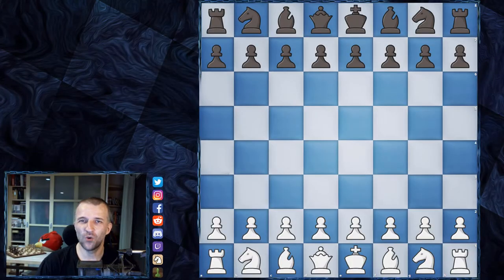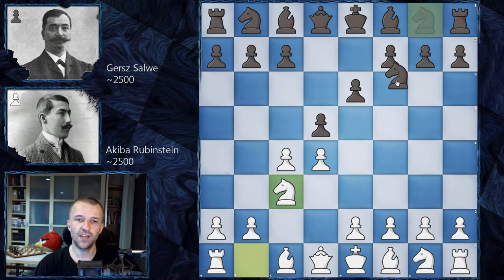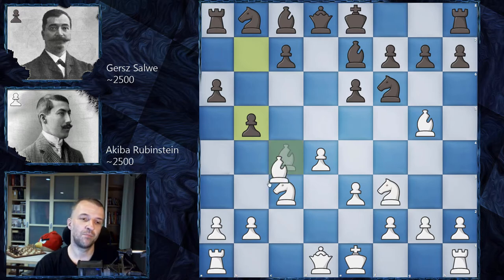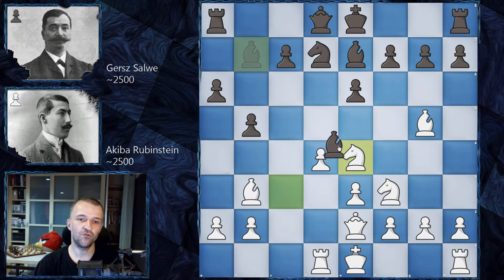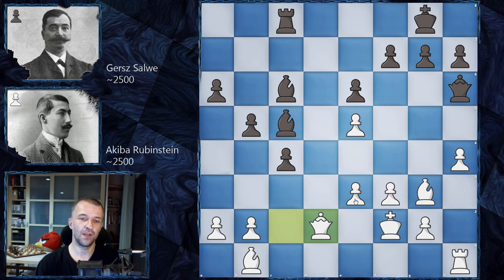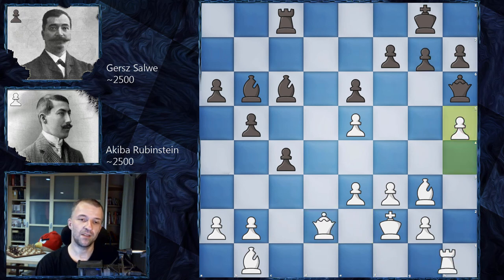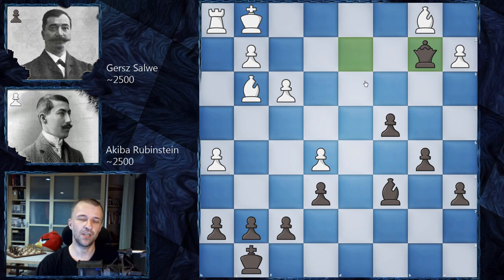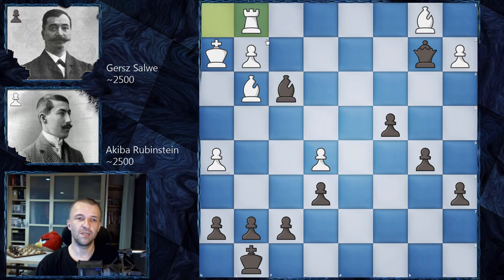Can you spot a tactic here? | Rubinstein vs Salwe | Łódź 1904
It looks like very strong attack, can you spot the chess tactics? That's one of Akiba Rubinstein chess games from second match with Georg Salwe, won by him 5,5 to 4,5. These 10 games determined who's the best player in the club, in the city and in partitioned Poland. Playing Queens Gambit Declined is solid chess strategy for beginners but also for advanced players. I strongly recommend to analyze chess games with commentary, pause should be always your friend. Keep in mind that this video is parto of Akiba Rubinstein Saga. But still remember, that the most important advise would be: relax and enjoy the game.

Mordimer Chess aspired to be the best youtube chess channel. It’s still long, long way to achieve that. However with your support it can be possible. Well. You can improve your chess skills, it can also be part of your chess tactic training – did you spot the tactic in this chess analysis? Also from this particular game you could learn how to play against queens gambit. Pretty good, isn’t it? You can learn chess also by learning chess history, then you can understand why particular moves were played and by whom. And so on, and so on. So keep in mind that the best youtube chess channel is coming.Soon we're gonna cover games of chess vs other strong players. And we we continue to show life and games of Akiba Rubinstein vs other strong players from beginning of XX century. Chess games commentary with Mordimer!

Akiba Rubinstein - Georg Salwe, Łódź 1904
Queen's Gambit Declined [D53]
1. d4 d5 2. c4 e6 3. Nc3 Nf6 4. Bg5 Be7 5. Nf3 a6 6. e3 dxc4 7. Bxc4
b5 8. Bb3 Bb7 9. Qe2 Nbd7 10. Rd1 Ne4 11. Nxe4 Bxe4 12. Bf4 Bb4+
13. Kf1 O-O 14. Ne5 Nxe5 15. dxe5 Qe7 16. f3 Bb7 17. Kf2 c5 18. Bc2
c4 19. Bb1 Bc5 20. Qc2 Qh4+ 21. Bg3 Qh5 22. Rd7 Bc6 23. Rc7 Rac8
24. Rxc8 Rxc8 25. h4 Qh6 26. Qd2 Bb6 27. h5 Rd8 28. Qe1 Bxe3+
29. Qxe3 Rd2+ 30. Qxd2 Qxd2+ 31. Kg1 Qxb2 0-1

0:07 Short note
1:07 The chess game begins here

BTC: 3PS4MzhvGxf1UMy9Jy6oKyDfmq6RLTHy2M
ETH: 0x8B6f7C1eE5D683fEF0F58d37aB855244fED966Df
LTC: MBqUjZteEa4c6ANi7HGM538btTxii41T1r